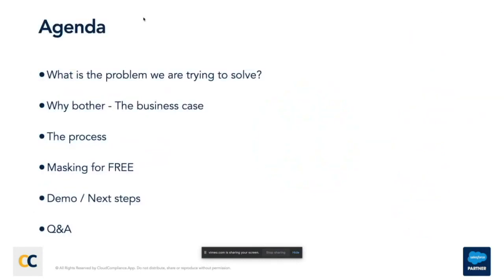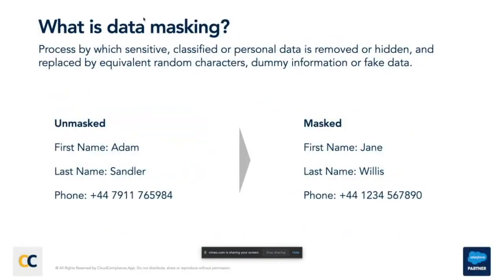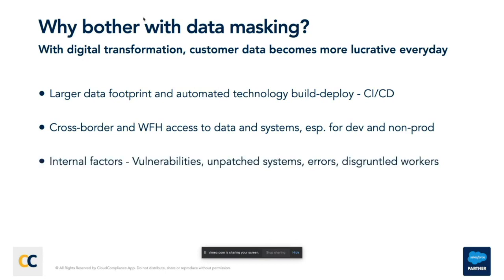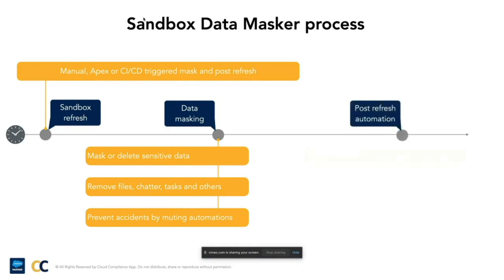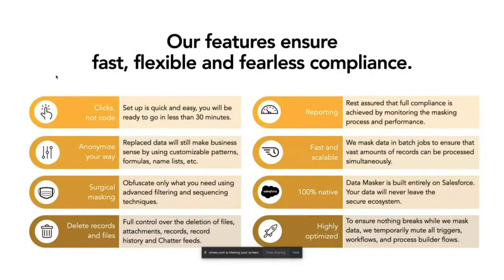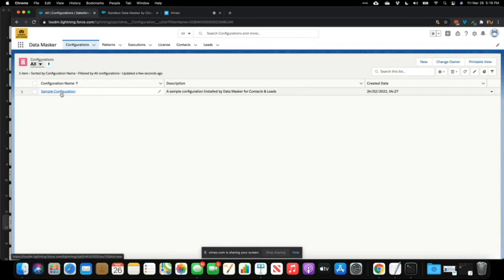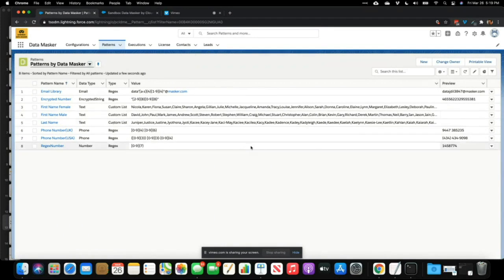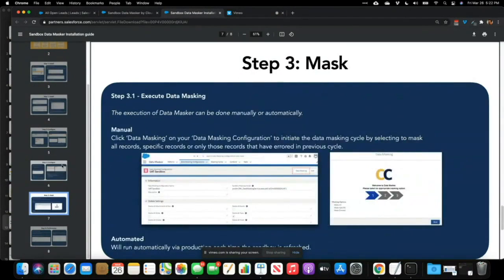Why every CISO, Legal professional and Salesforce admin should secure customer data in Sandbox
This is a recording of our March 26 live event where we addressed the issue of securing Salesforce customer data in Sandbox.

The breakdown of the session is as follows:

1. Problem statement with sandbox
2. Why we should care
3. Step by step process on securing sensitive data in the sandbox
4. How masking solves the problem
5. Demo of the FREE Salesforce Data Masking product by Cloud Compliance

If you would like to try our data masker tool here's the

For more information on Cloud Compliance and our other suite of products, you can find us

Topics addressed will also be around the GDPR, CCPA, and LGPD space as well.

Securely yours.
Cloud Compliance